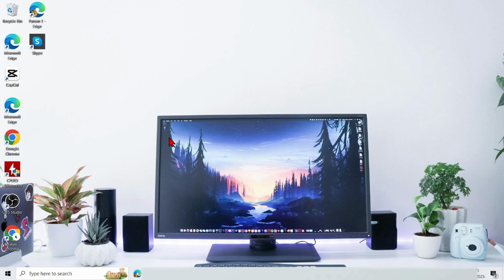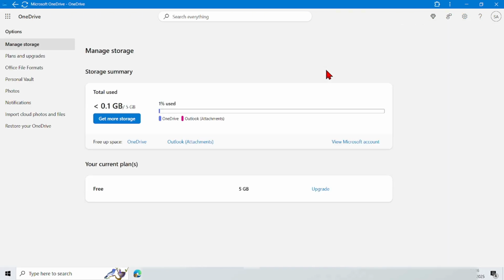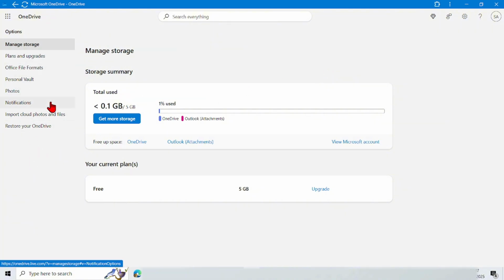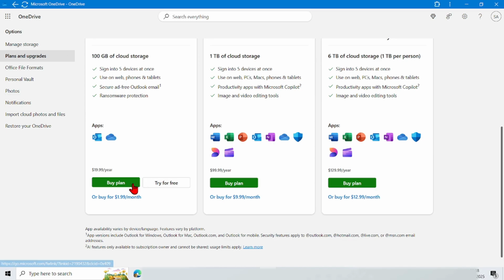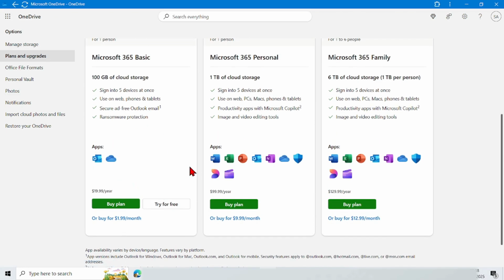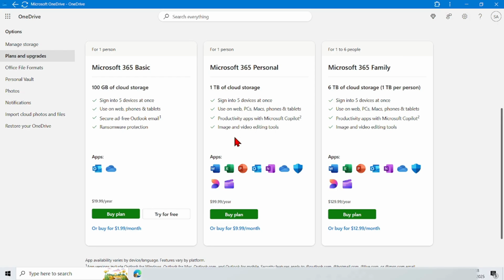How To Upgrade Storage In OneDrive On Computer